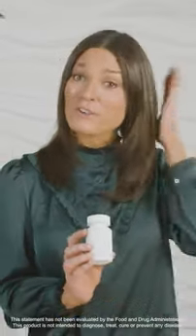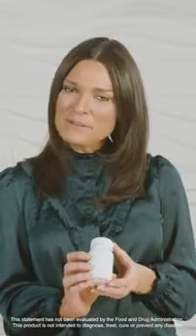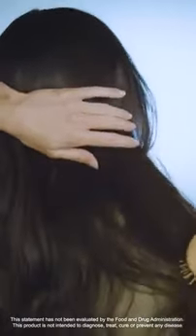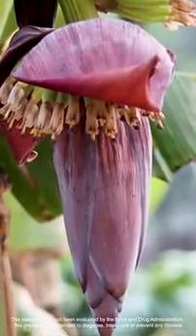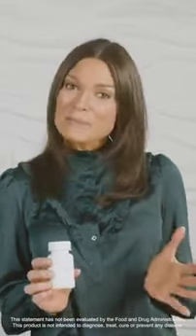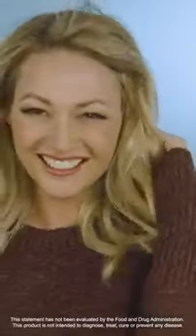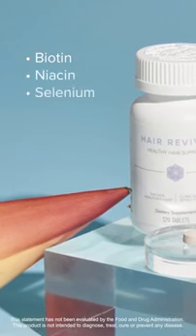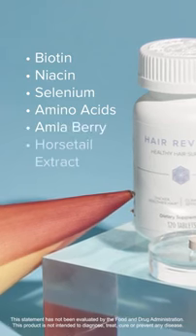Dr Jerry Brown Product Spotlight Isagenix® Hair Revival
Your hair is the centerpiece of your style, so let’s keep it healthy and happy. Revel in your hair with Hair Revival: Natural, Clean, and Vegan.